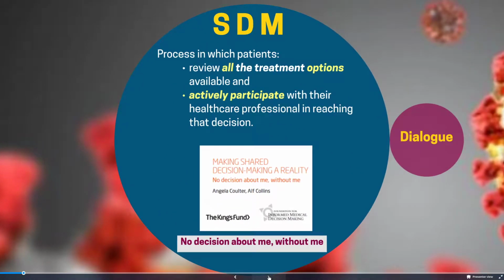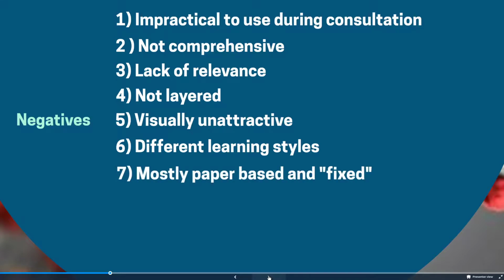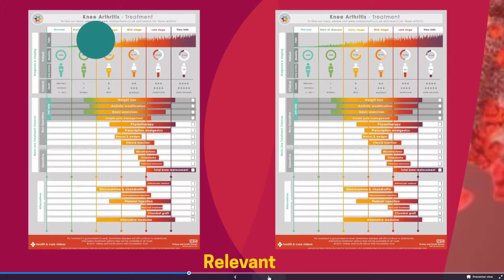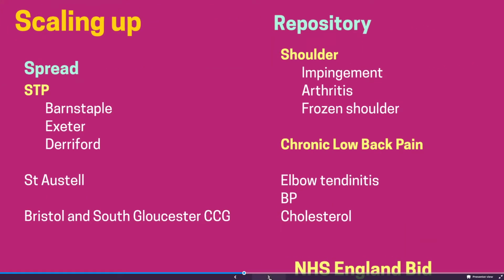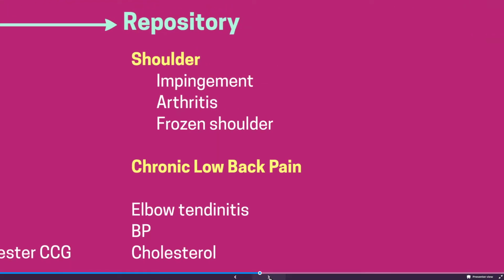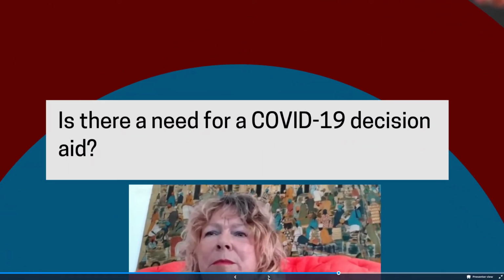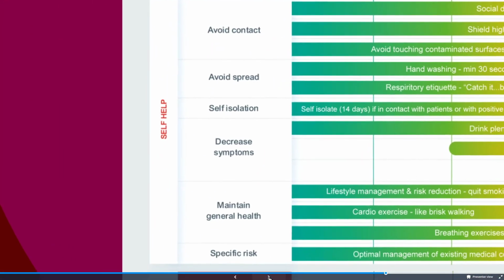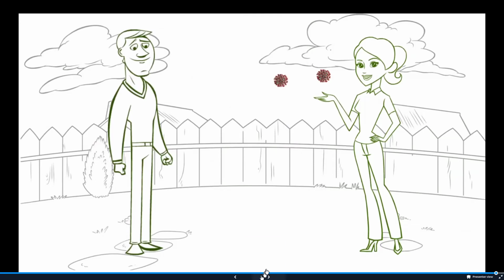Torbay Charts full video